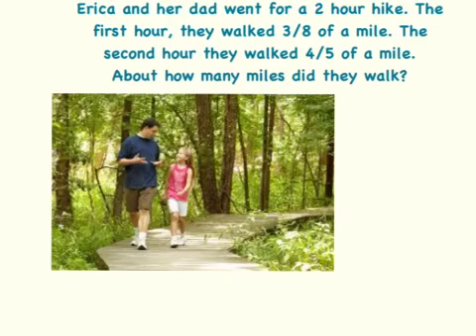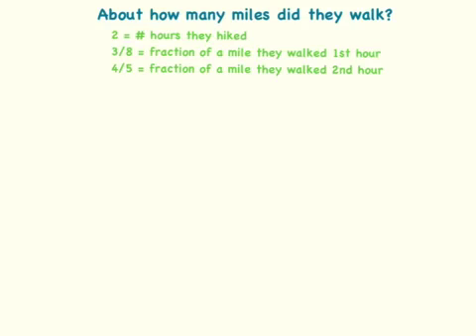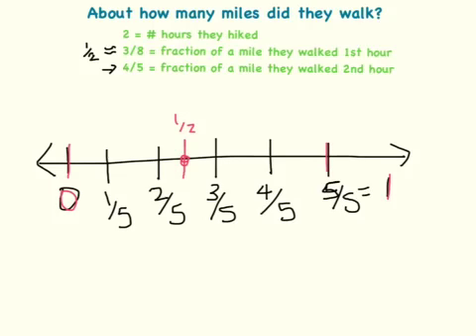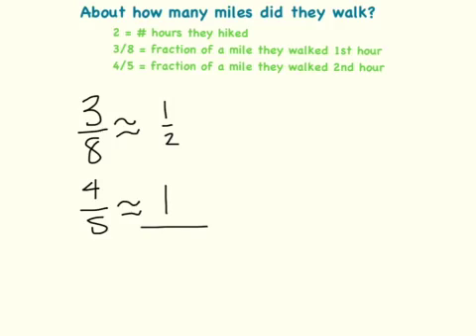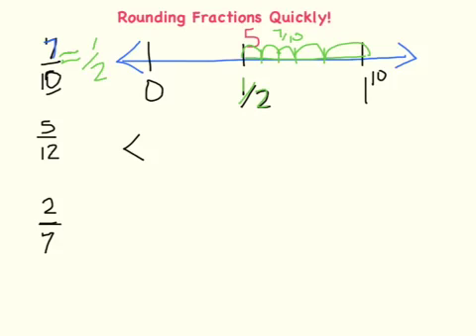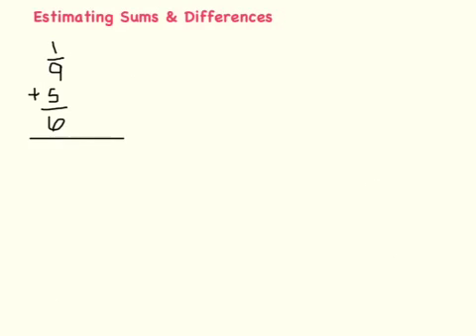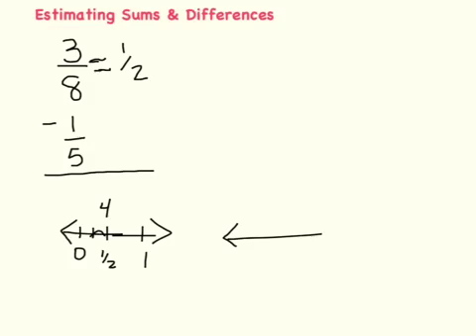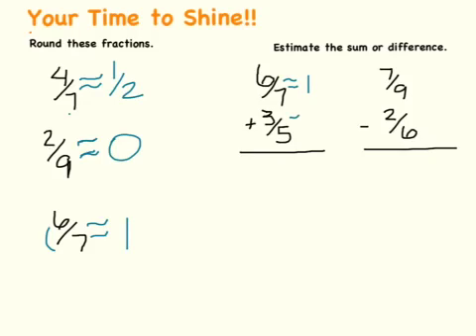Flipped Lesson #12 Estimating Fractions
estimating fractions